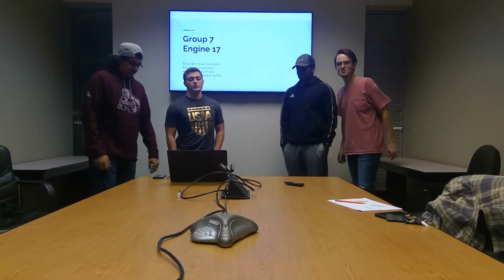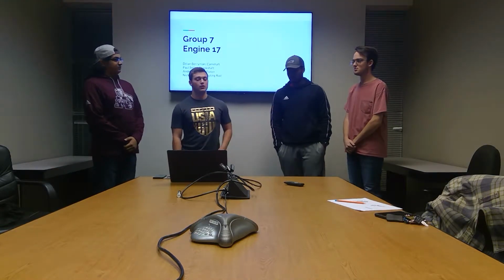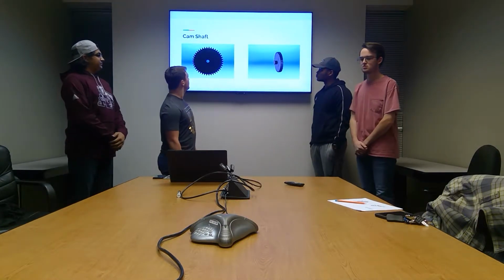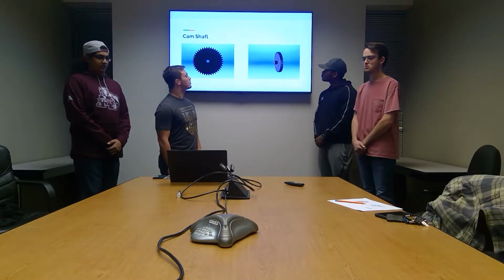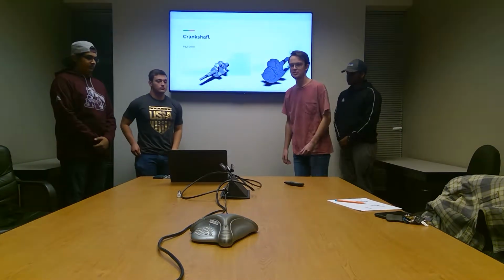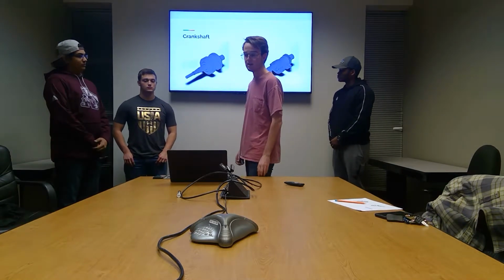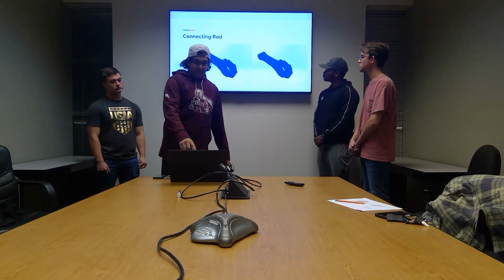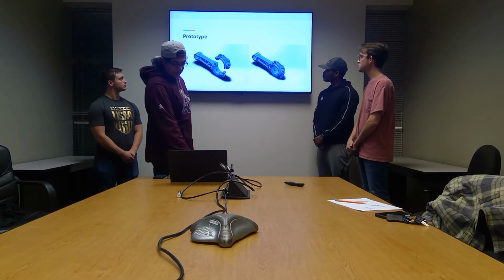Group 7 Engine 17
ME2133-02 Fall 2018 Mr. Spayde